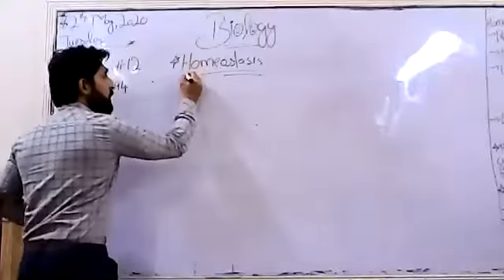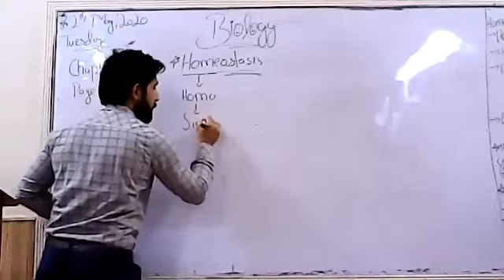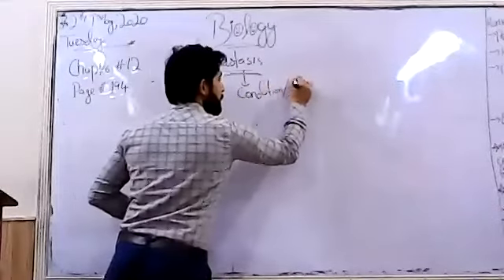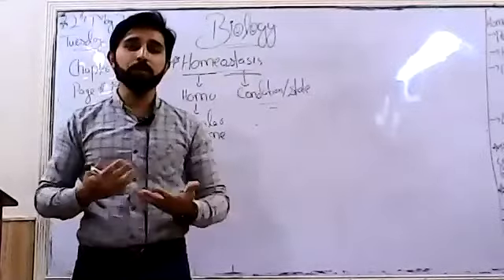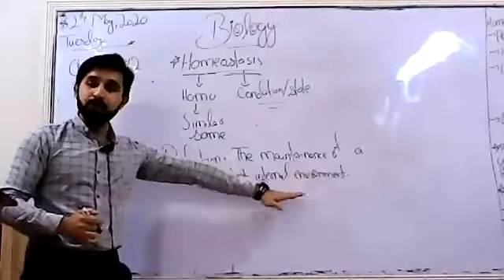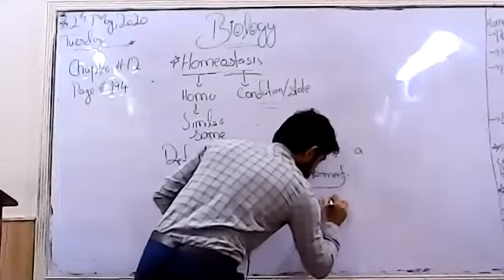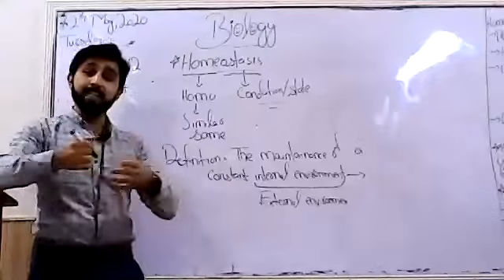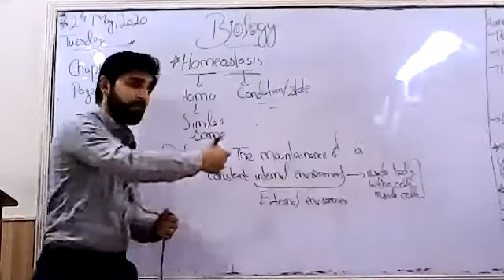BIOLOGY LESSON-1, CLASS O3, 12/05/2020 PART1 O LEVELS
BIOLOGY  LESSON-1, CLASS O3, 12/05/2020 PART2 O LEVELS